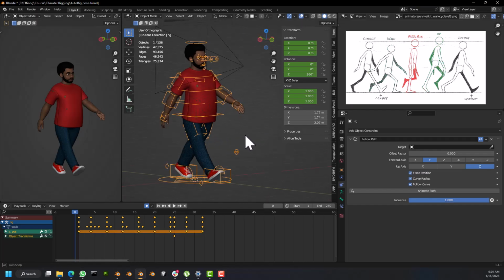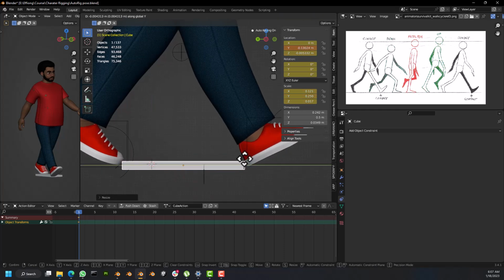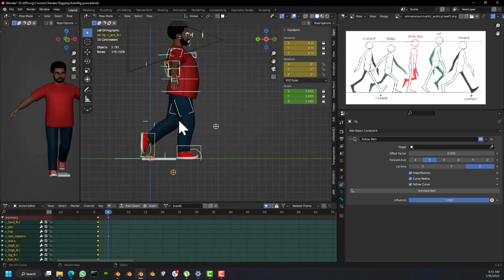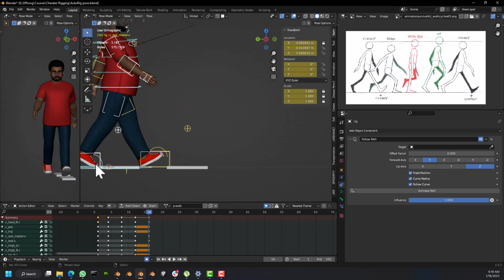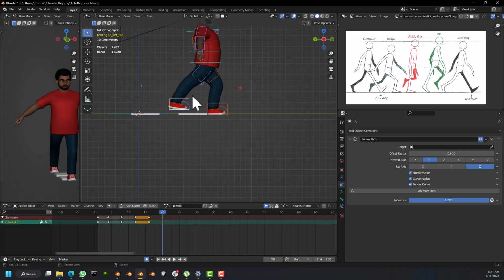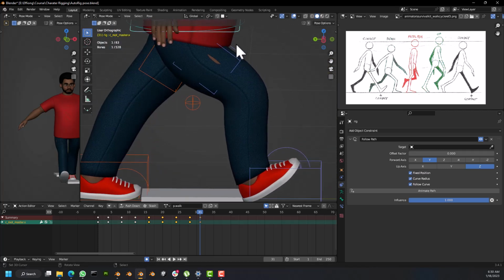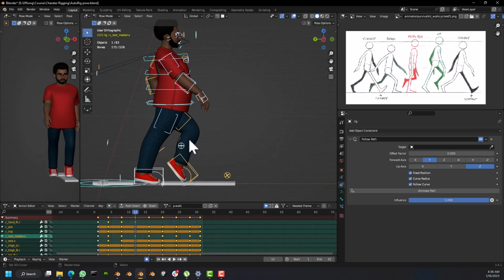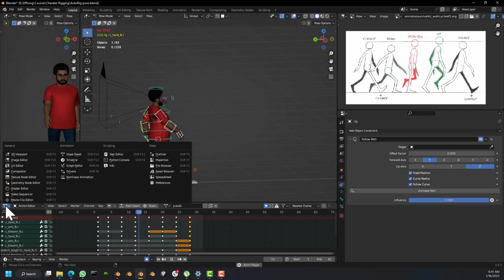BLENDER CHARACTER BODY MECHANICS: PROGRESSIVE WALK CYCLE